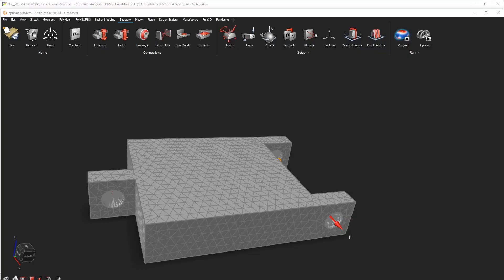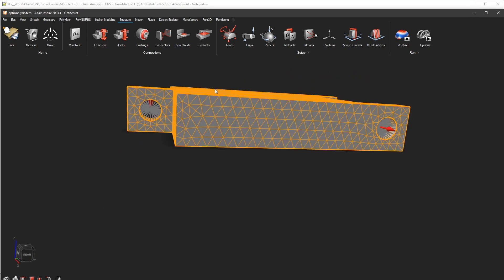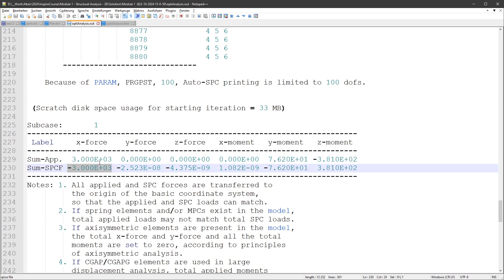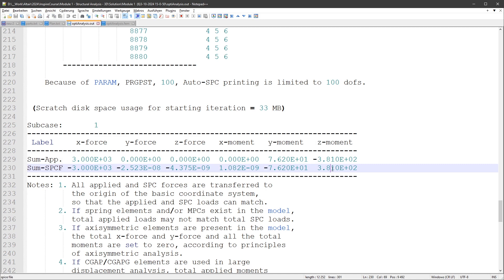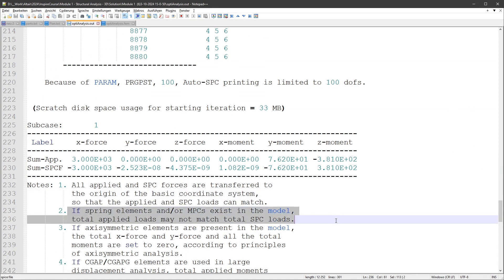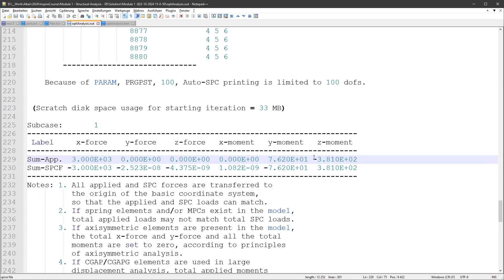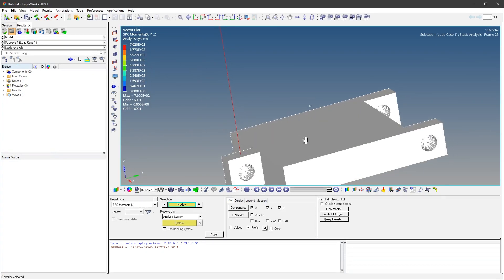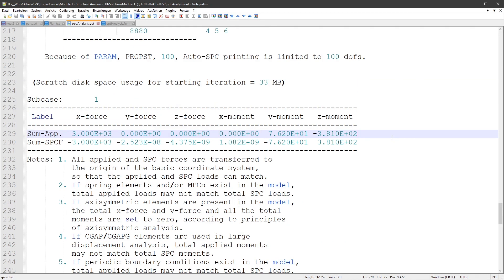Altair Inspire Optistruct Reaction Force Check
The balance of forces is essential to every structural mechanics system.
Its good to know how to do this in Altair's Inspire with the Optistruct Solver.

In this educational video, we discuss reaction forces in structural mechanics using the Optistruct Solver and Altair Inspire software. By understanding the importance of accurate results and following a simple reaction force check procedure, you can ensure the reliability of your Finite Element Method (FEM) analysis.